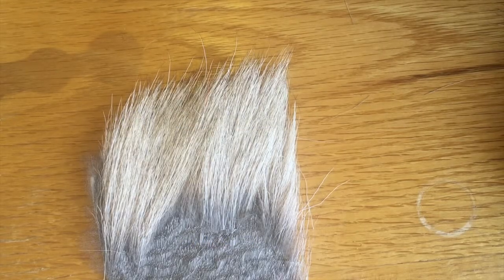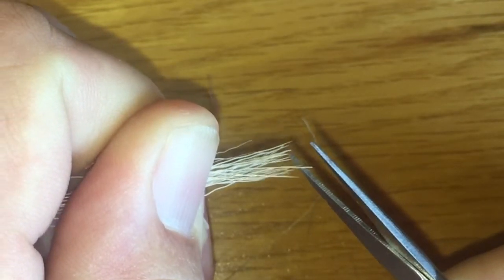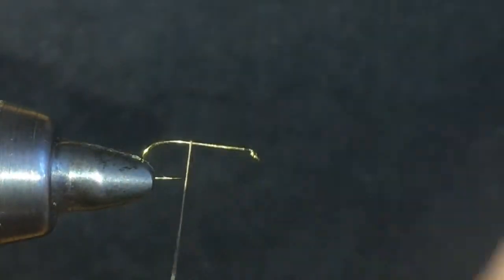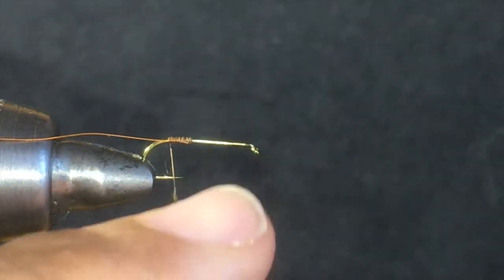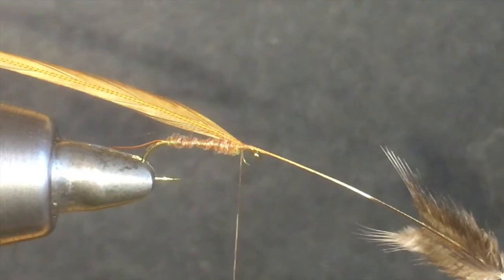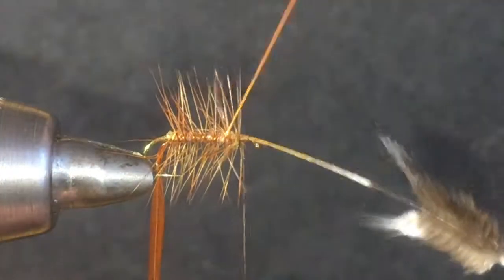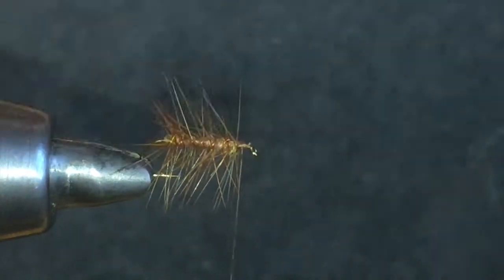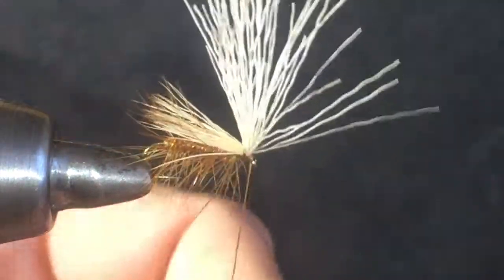Elk Hair Caddis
One of the most popular flies. Easy to tie and you should always have a few these in various sizes and body colors. I would recommend 3/0 brown thread due to the cinching down part of the wing. It will reduce the amount of times you break the thread.

Materials:

1) TMC 100 hook
2) Tan dubbing
3) Ultra fine copper wire
4) Brown hackle
5) Elk hair